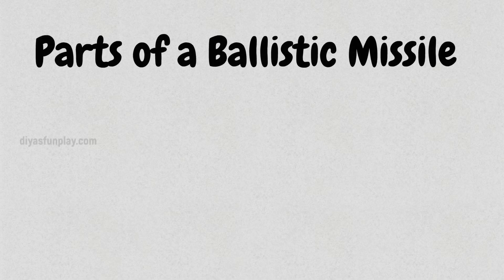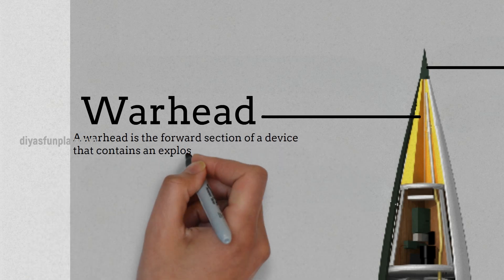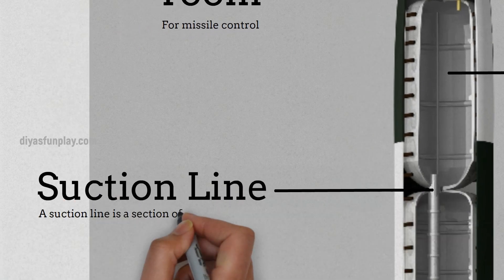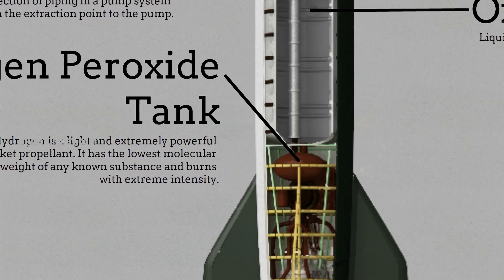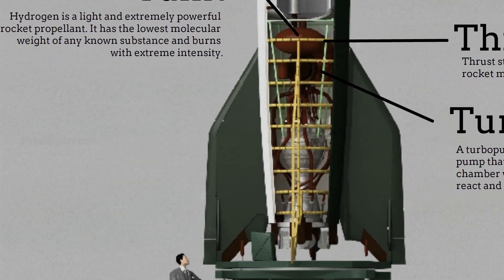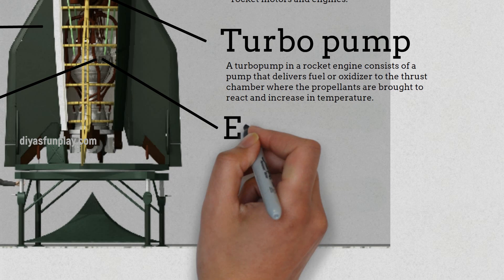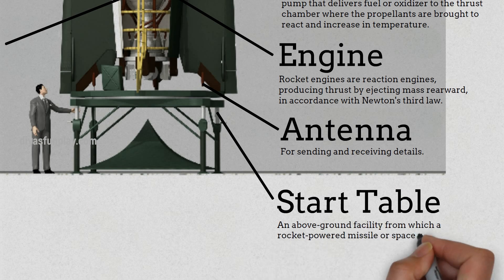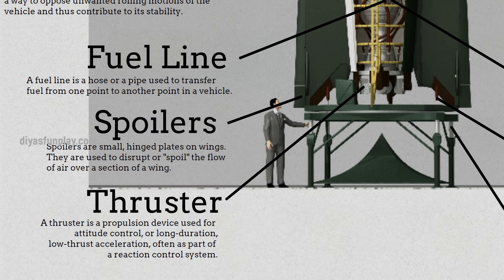Parts of a guided ballistic missile and its functions | diyasfunplay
Hi Friends,
In this video, you will be learning the parts and functions of a guided ballistic missile.

Topics covered:
Igniter,
Warhead,
Equipment room,
Fuel Tank,
Suction line,
Oxidiser tank,
Hydrogen peroxide tank,
Thrust stand,
Stabilizing fin,
Turbo pump,
Engine,
Fuel line,
Antenna,
Start table,
Thruster,
Spoilers.

This video is for educational and model making purpose. All necessary dimensions for making the model and step by step tutorial is shown in the video. This model will be apt for school projects, science exhibitions.  Hope you will enjoy this video